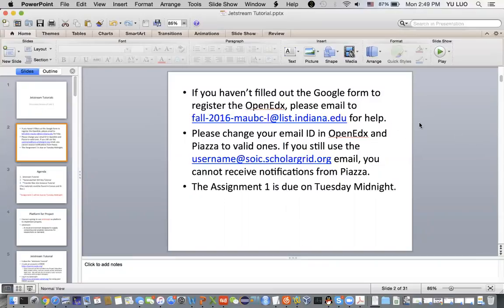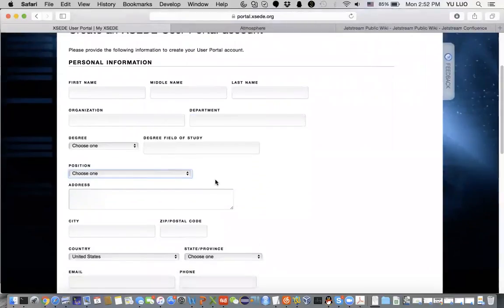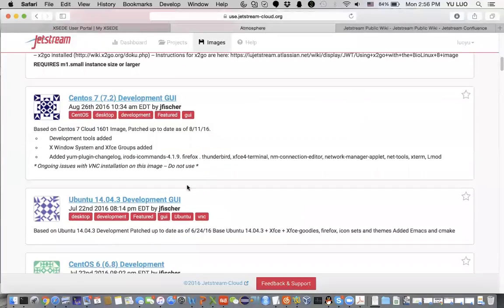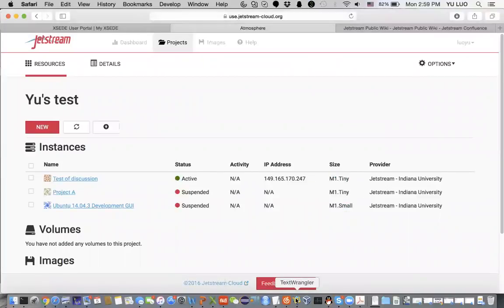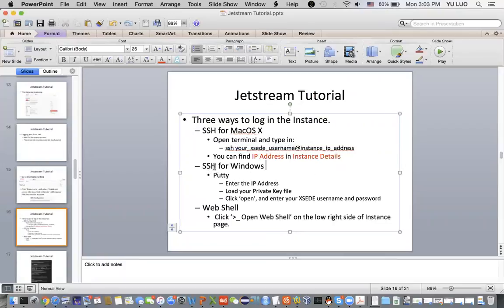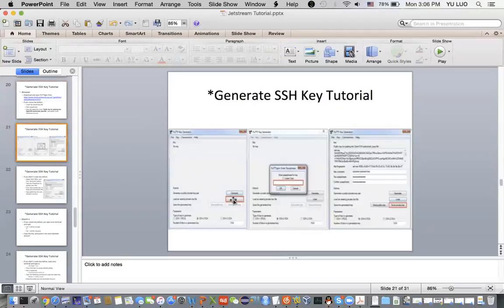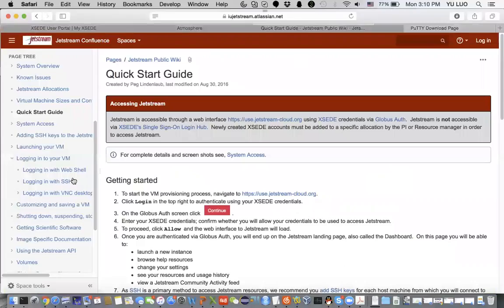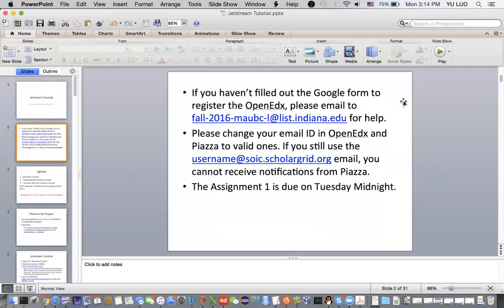Unit 1 discussion